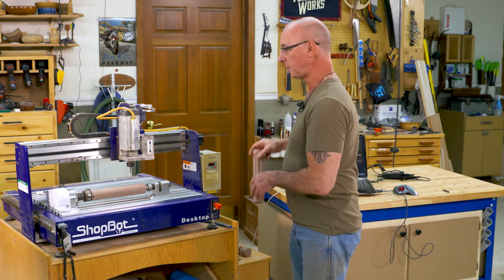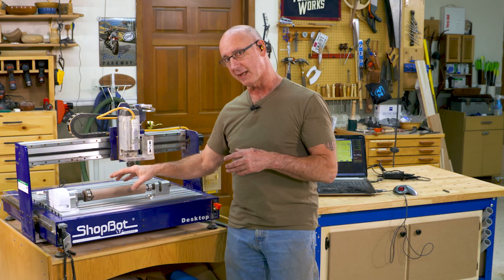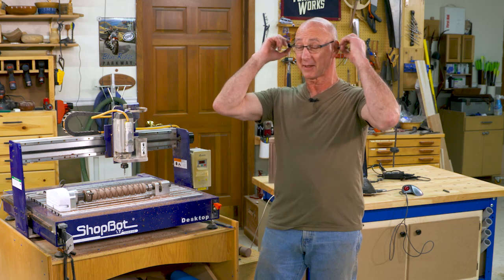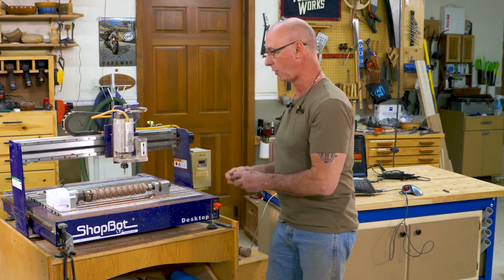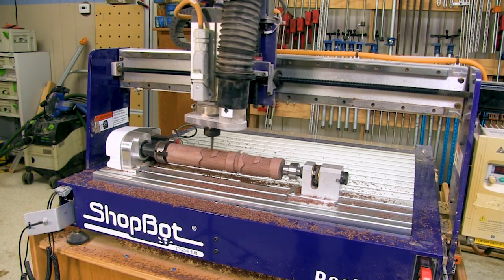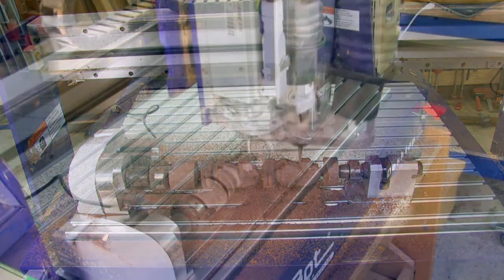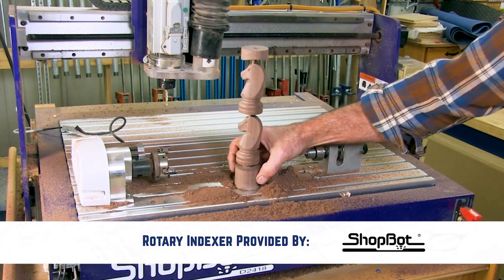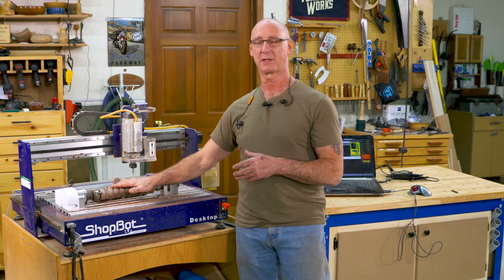WWGOA's George Vondriska Demos the ShopBot Rotary Indexer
The 3" Rotary Indexer is just one of the many accessories ShopBot has available to use with our CNC machines. We provided one to WWGOA's George Vondriska to use with his ShopBot Desktop CNC and see what it adds to the CNC's capabilities.

A rotary indexer allows you to cut full 3-dimensional objects on your ShopBot CNC. Like a lathe, it provides a 4th rotary axis for turning a part, but instead of spinning at high speeds, it provides precise “indexed” control over rotation.

Take a look at how George uses it with his ShopBot Desktop creating both symmetrical and asymmetrical projects.